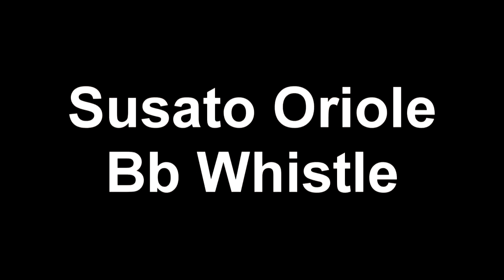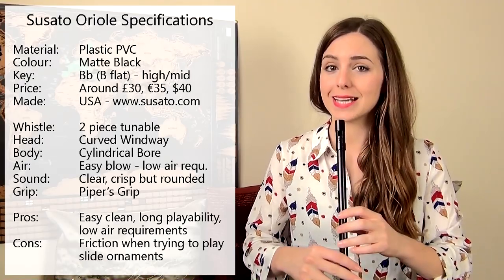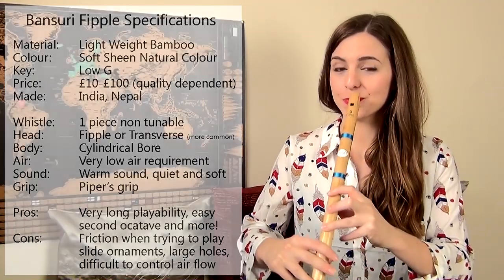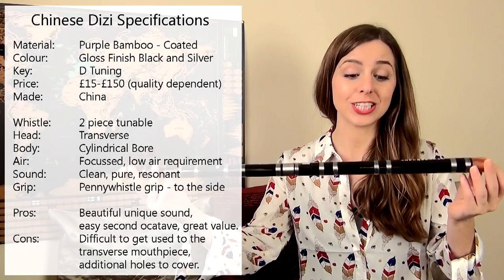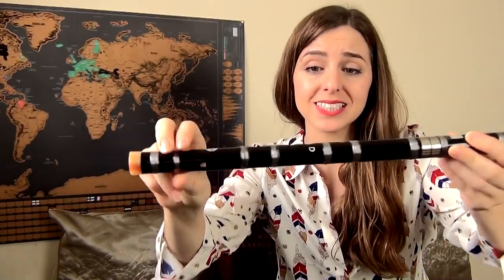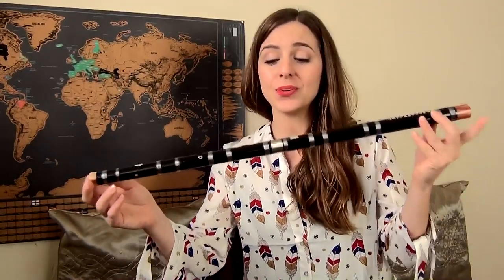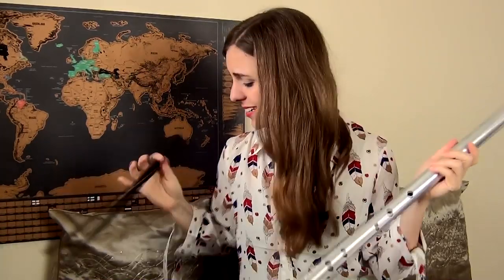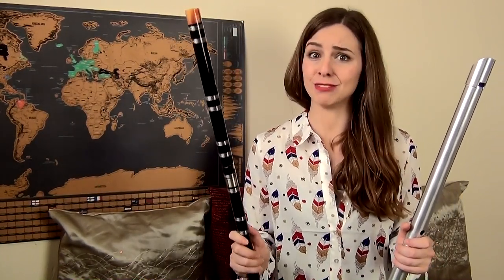Susato, Shearwater bass whistle, Bansuri and Chinese Dizi REVIEW - EBAY BUYS!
Thanks for tuning in, I hope you enjoy the video :) For specific reviews, see the sections below:

Susato Oriole Review: 0:33
Bansuri Fipple Review: 2:12
Chinese Dizi Review: 5:03
Shearwater Bass Review: 8:43

I bought ALL the instruments in this video on ebay.